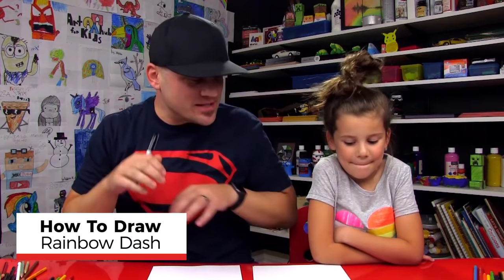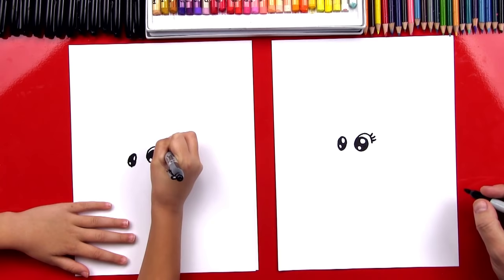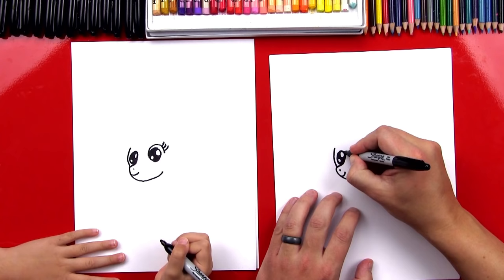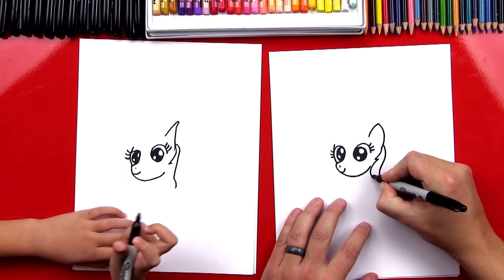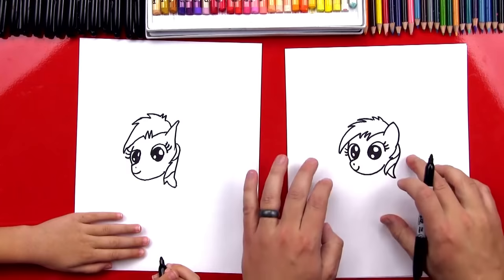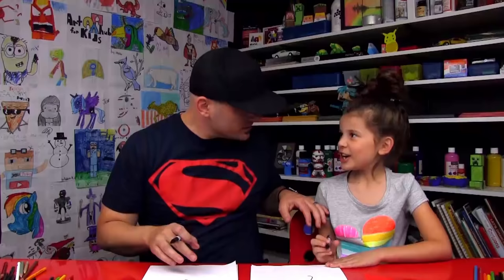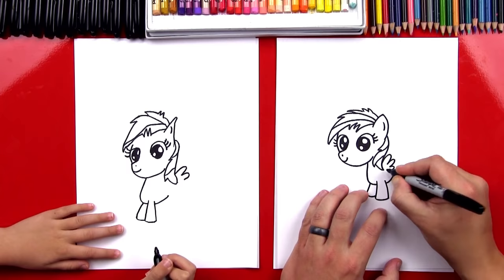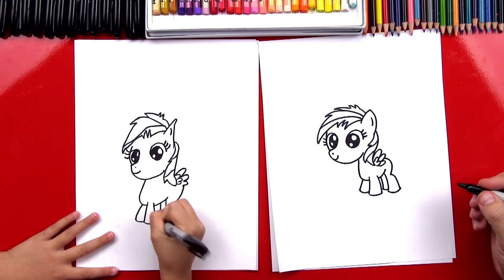How To Draw Rainbow Dash (New Version With Color)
Learn how to draw Rainbow Dash from My Little Pony! This version of Rainbow Dash is meant to be simplified for younger artists. We hope you have fun following along with us!